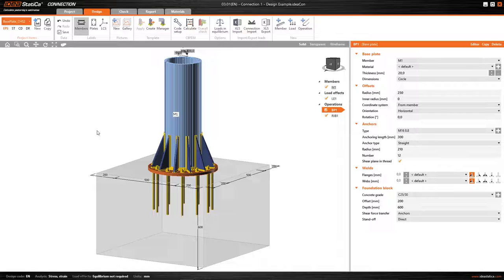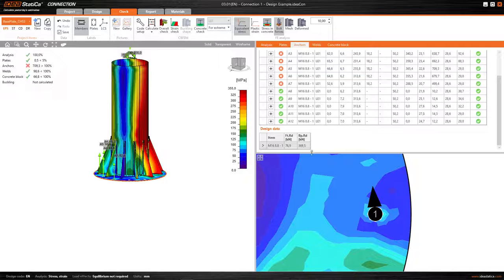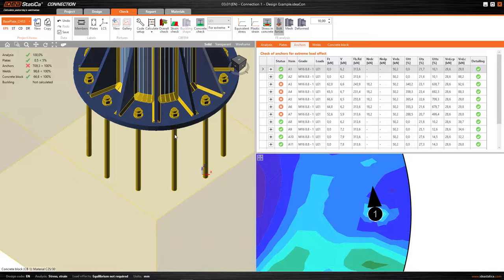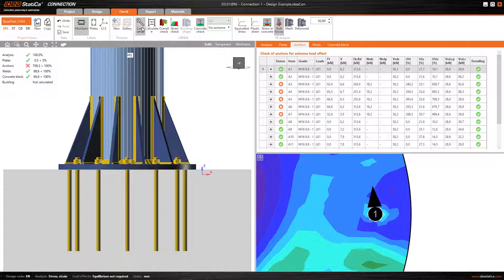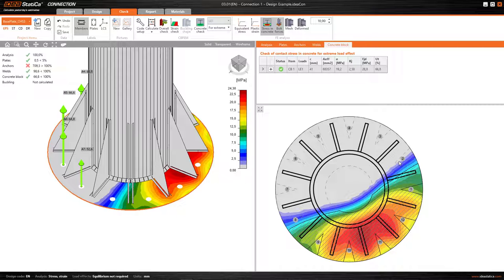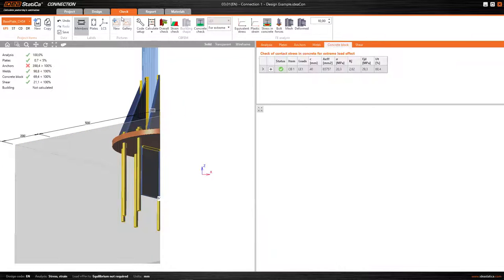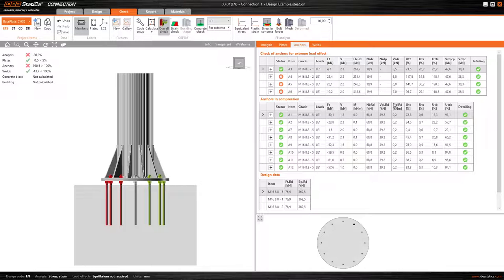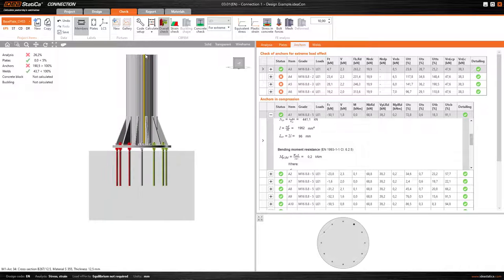Anchor and base plates check